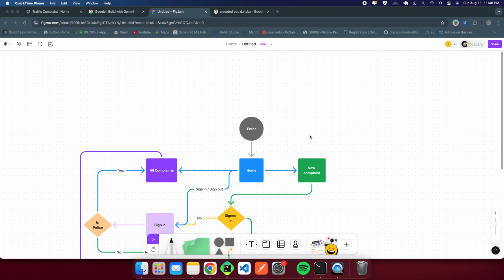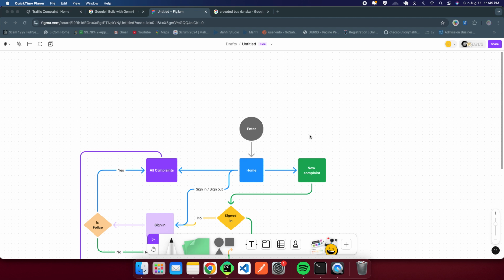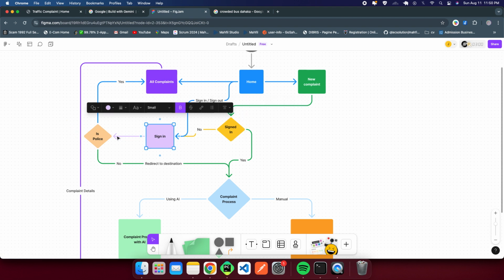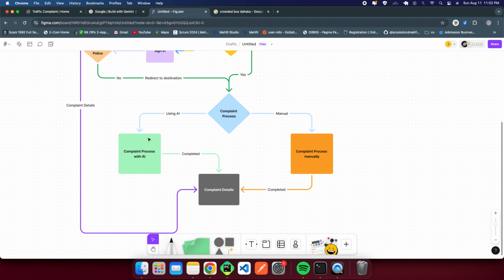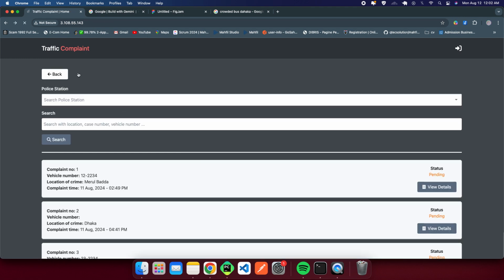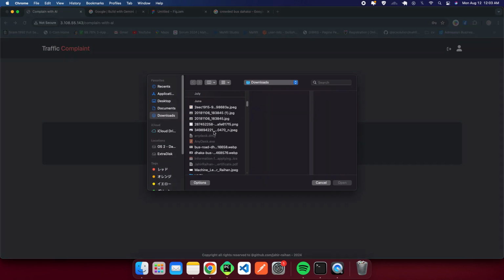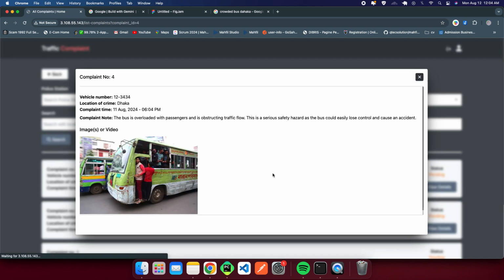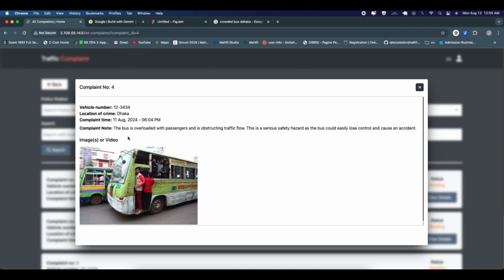Traffic Complaint System - [Gemini API contest]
This is an overview and explanation of the project vision / uses of gemini api in the project.